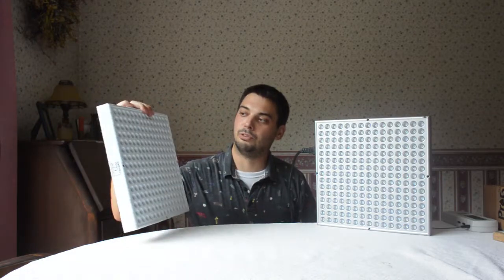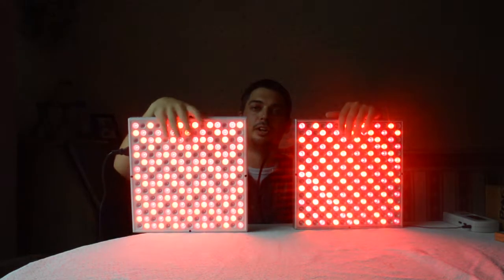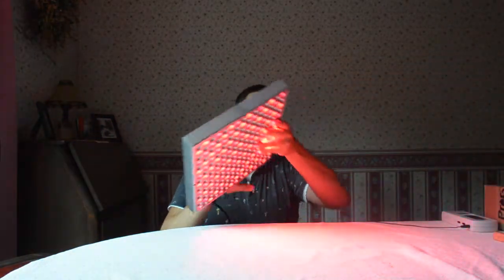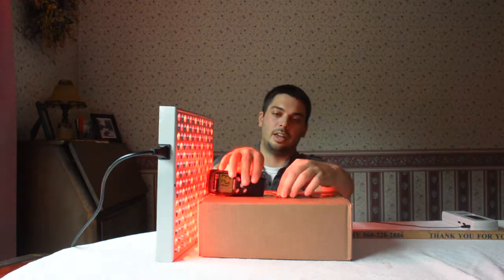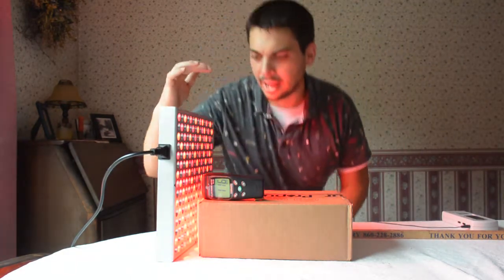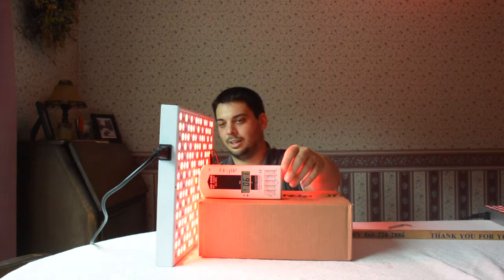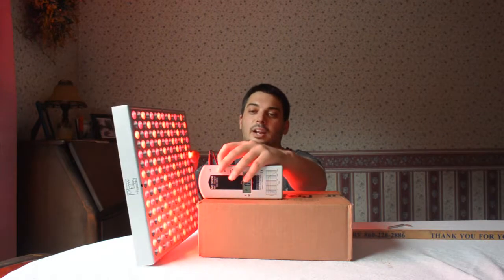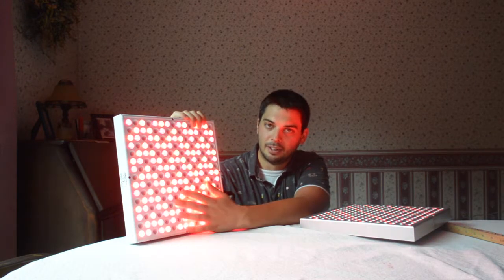GembaRed Rex Vs The GembaRed Groove LED Panels Red Light Therapy Compared!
We take a look at the GembaRed Rex, its size, features, wavelengths. And compare it to our long-standing product, the GembaRed Groove!

- Introducing the GembaRed Rex
- The Rex uses 4 wavelengths of light, compared to only 3 with the Groove
- The Rex uses a more reflective exterior, while the Groove is a more attractive white exterior
- Both panels can be used similarly in terms of size, shape, positioning, weight, and portability. You can refer to our previous YouTube on the GembaRed Groove
- Intensity measurements on the Rex with my Tenmars Solar Meter shows a slight increase in intensity compared to the Groove.
- Intensity may also increase as you use the Rex, it reflects the light back from your skin to the panel. Recycling more light and being more efficient!
- Electric Field measures slightly higher for the Rex than the Groove, likely because of static around the reflective coating. Both use the same EMF mitigation and shielding technology (inside).
- Magnetic field measurement *I was mistakenly saying the wrong term* 100nT = 1 milligauss. So the readings for both were around 0.10 milliGauss after you make the conversion. So practically nothing.